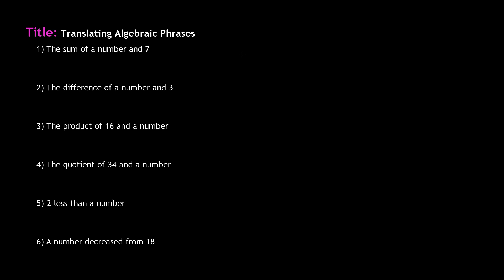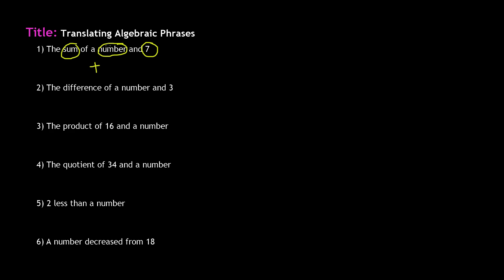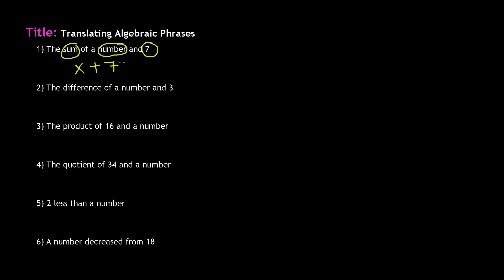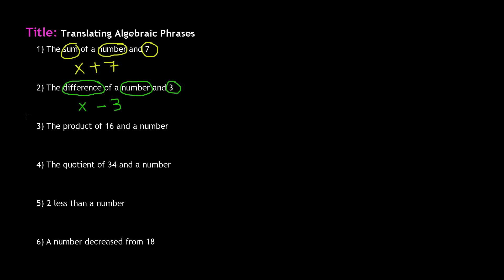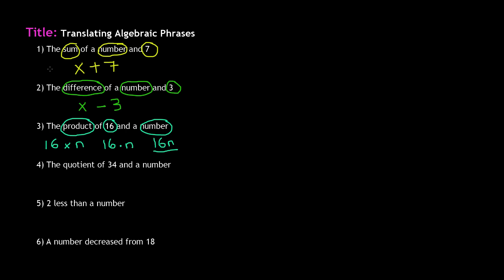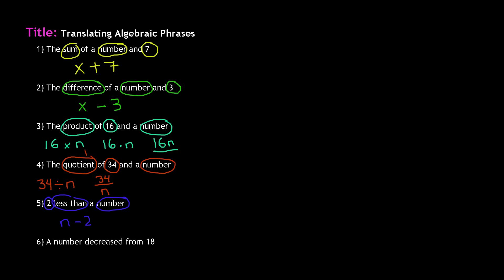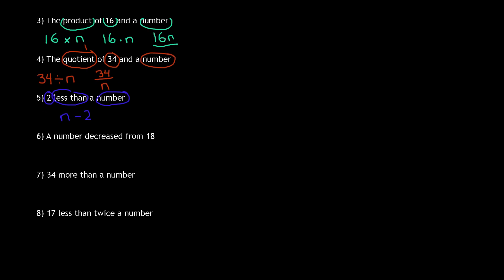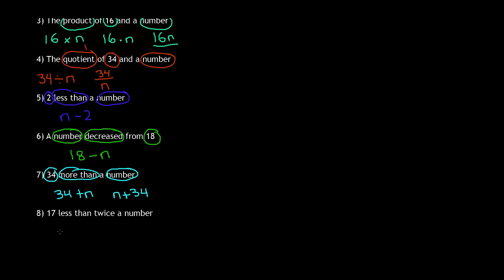6th Grade Math Translating Algebraic Phrases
In this 6th grade math video, you will learn how to translate algebraic phrases into basic mathematical form. You will be writing expressions. Remember that expressions can only be simplified, not solved.

6th Grade Math (Common Core Math) is all about teaching Sixth grader student Math skills